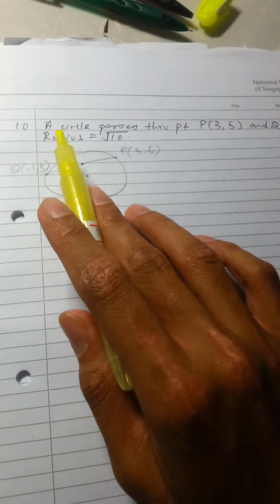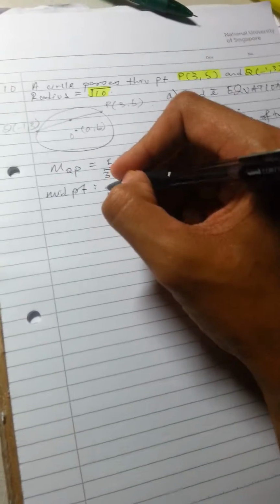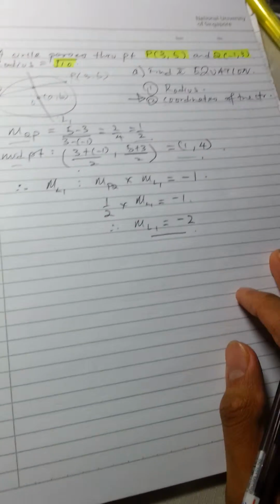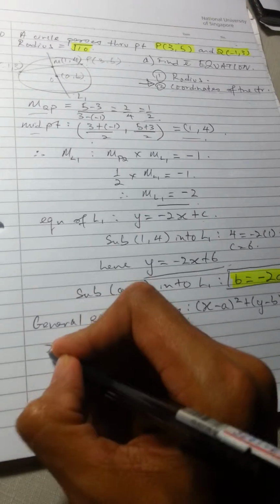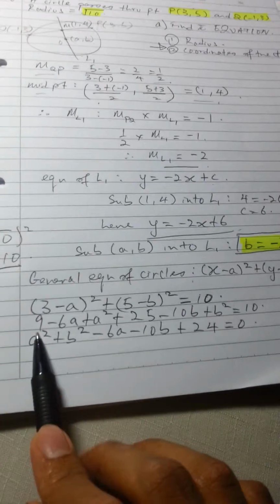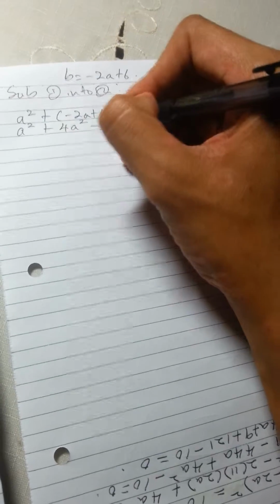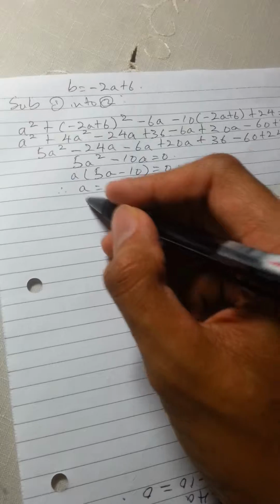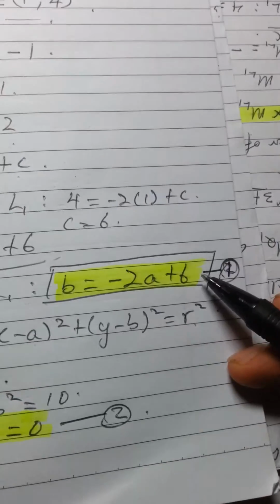Fatin qn 10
A maths. O levels. Equations of circles.